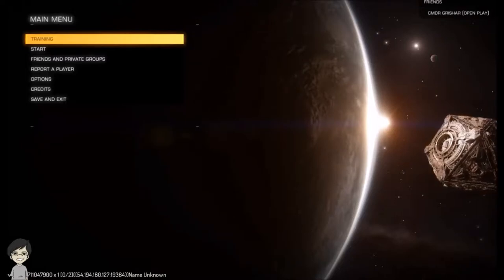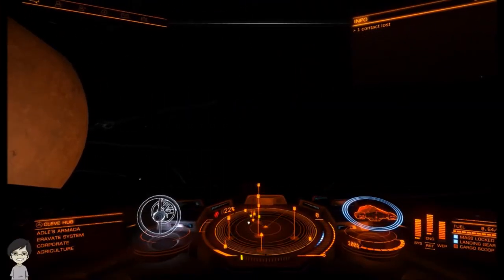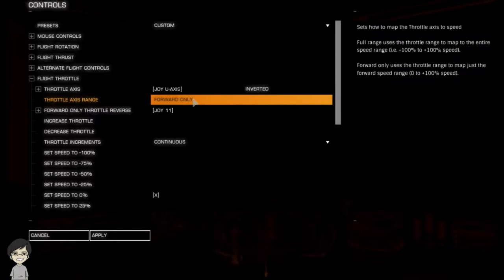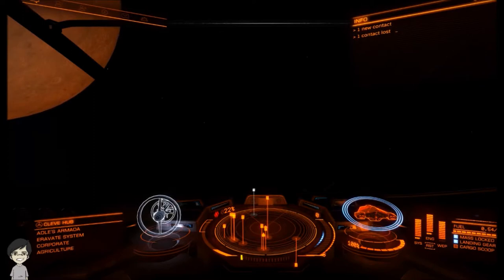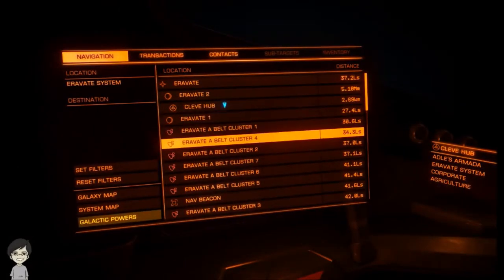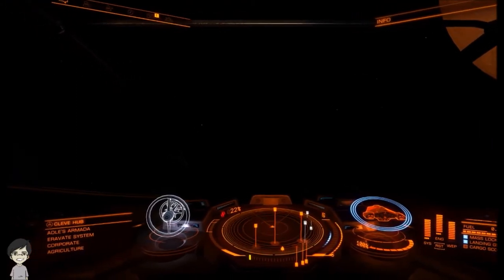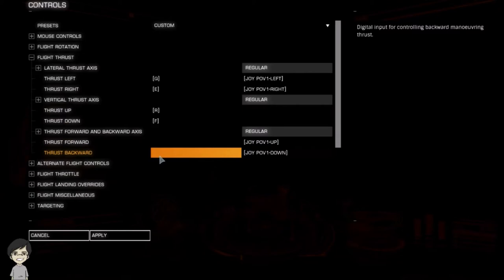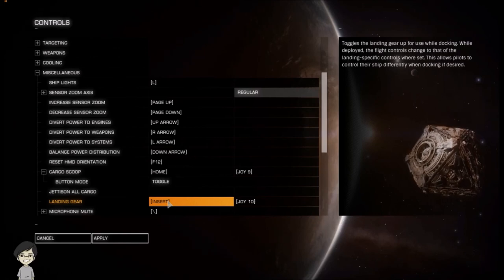Elite Dangerous - Beginner's Guide Part 1 - Mapping Controls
Louie start a series of guides for Elite Dangerous targetted at his friends whom he is slowly starting to convince to join him in this game...

Part 1 - Mapping Critical Controls